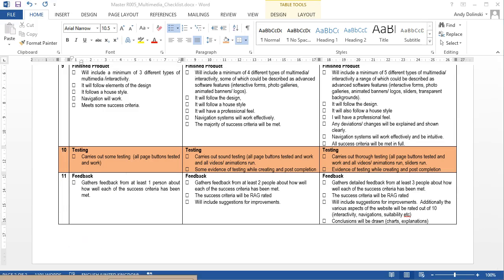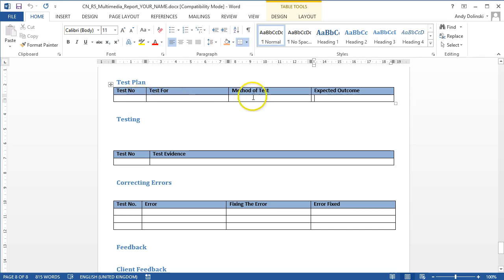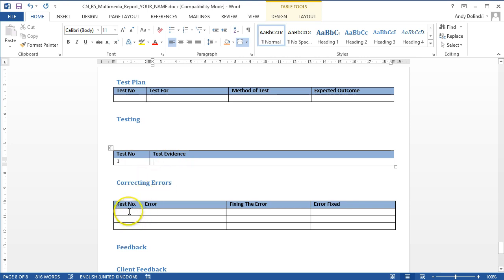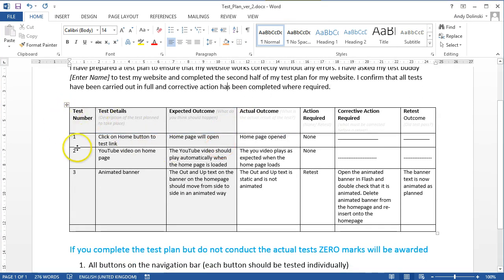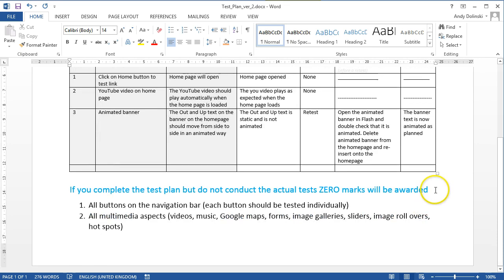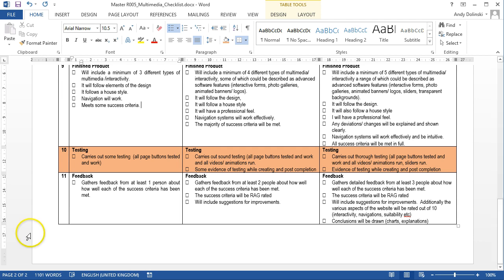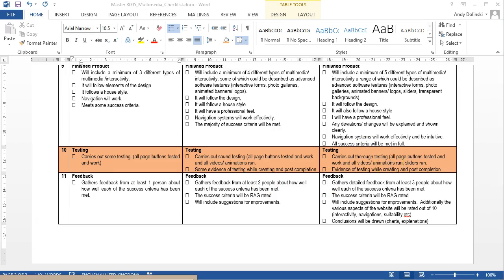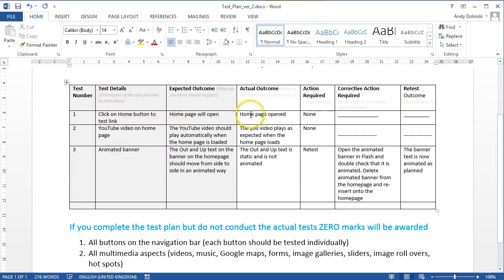Testing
R005 Cambridge Nationals - Testing.

This video explains how to conduct the testing phase for the R005 Cambridge Nationals.